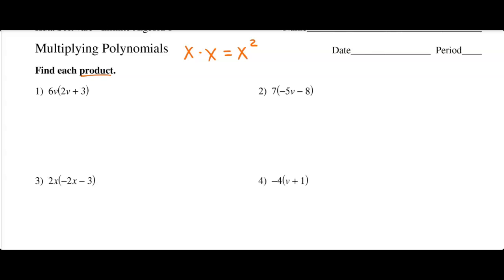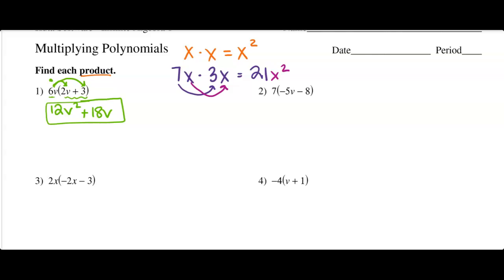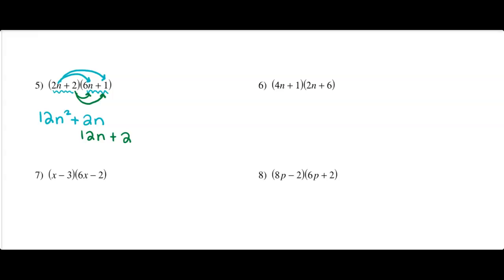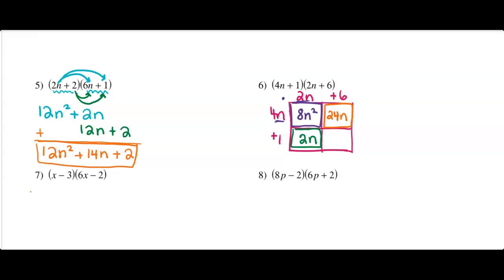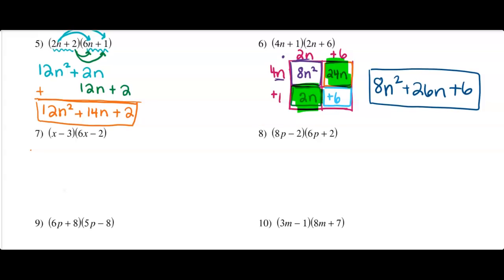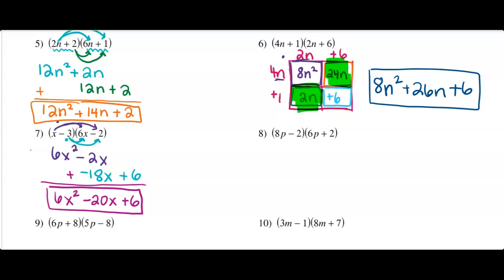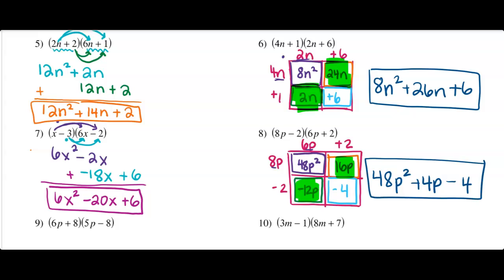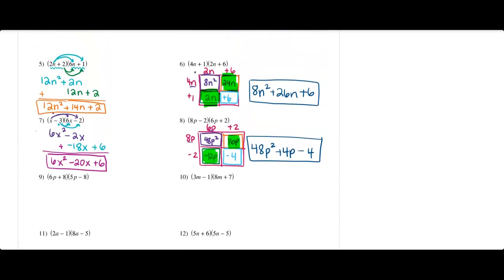11.17 U5 P1 Day 7 Notes